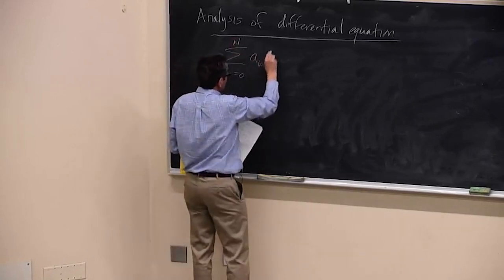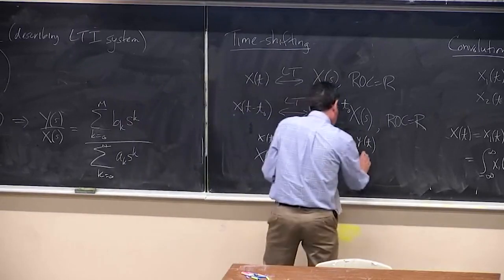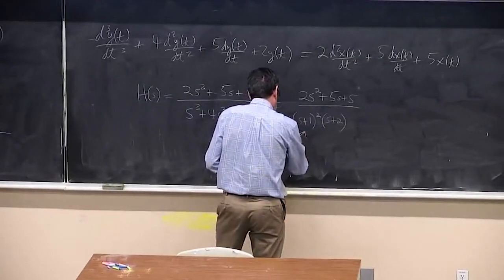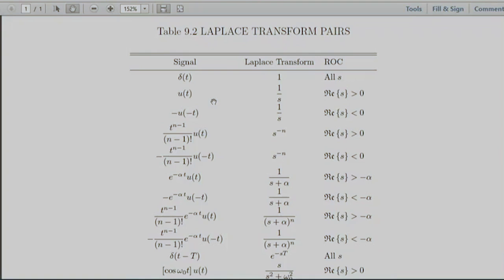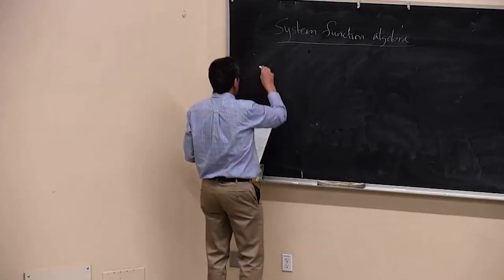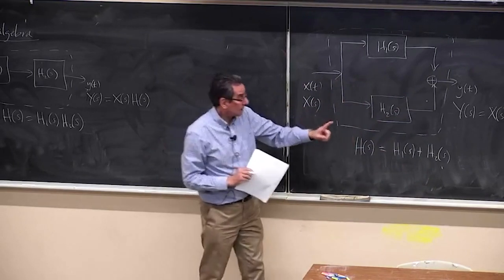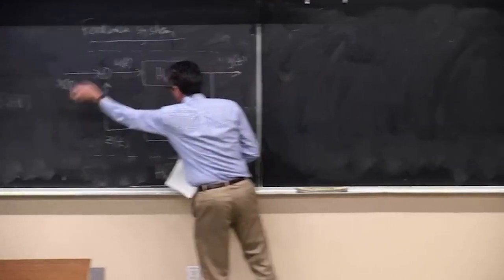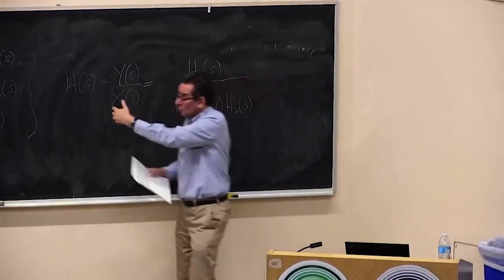plv18a Analysis of differential equations using laplace transform and system function algebra